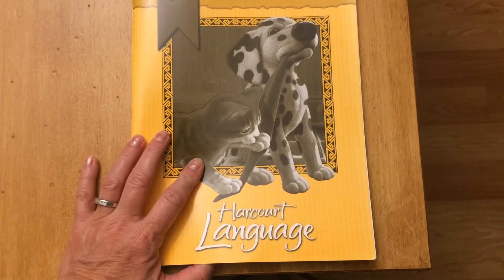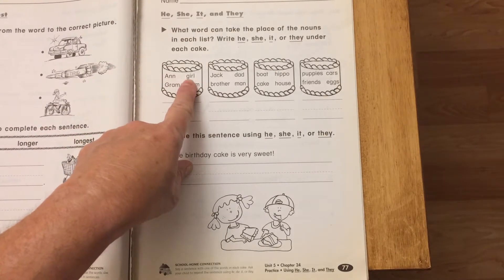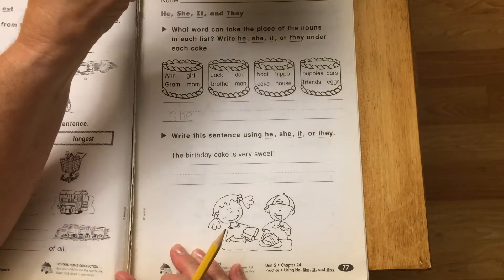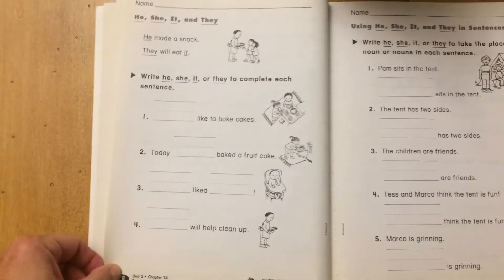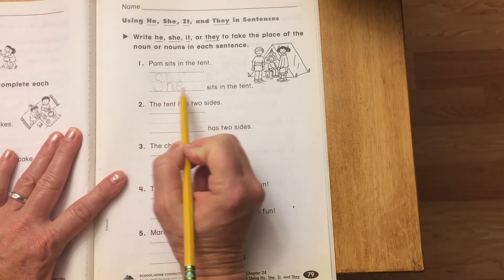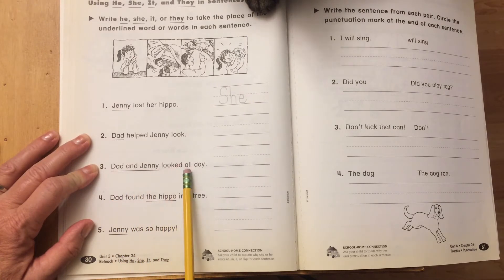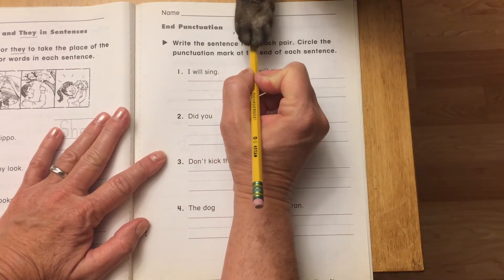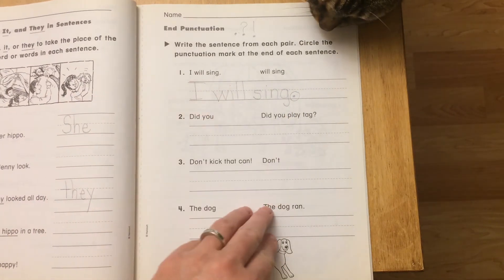Eng/language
Wkbk Pgs 77-82